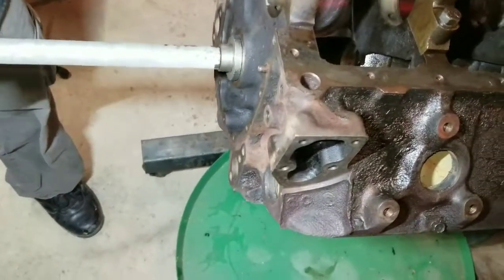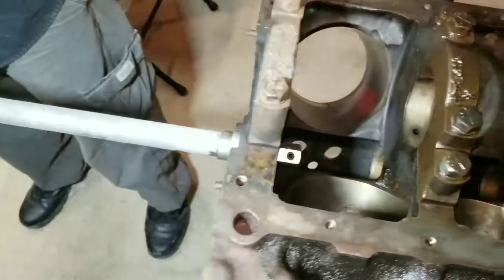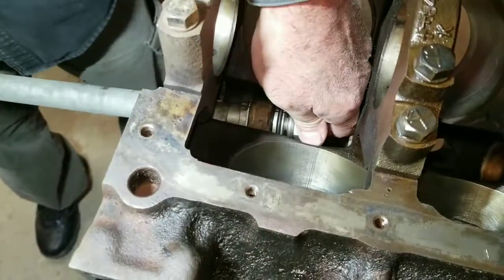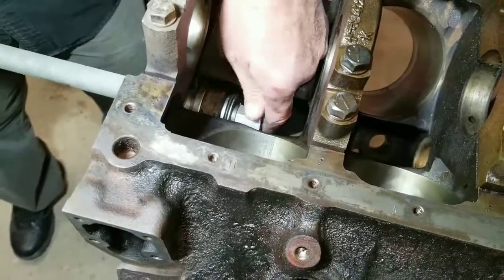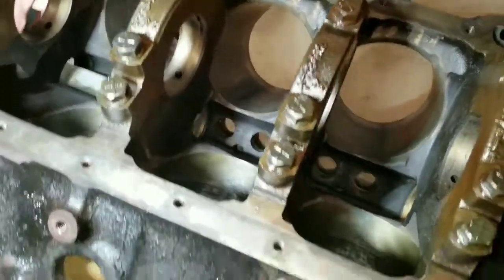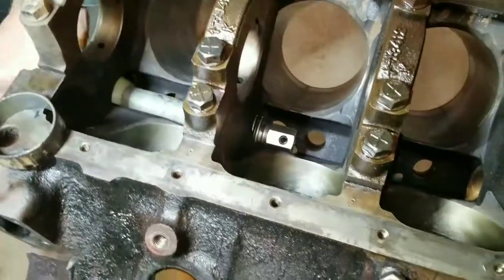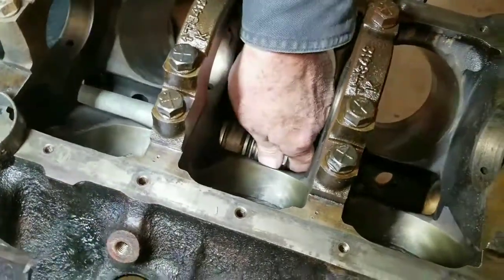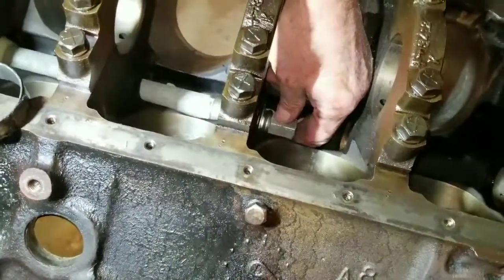Chevy 350 Rebuild - Part 2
Chevy 350 Rebuild project:

Part 2:

Removed Cam bearings
Removed oil gally plugs